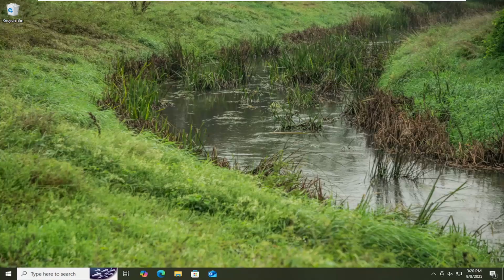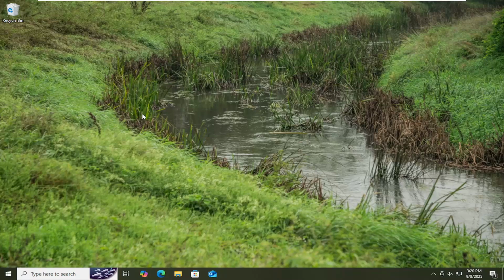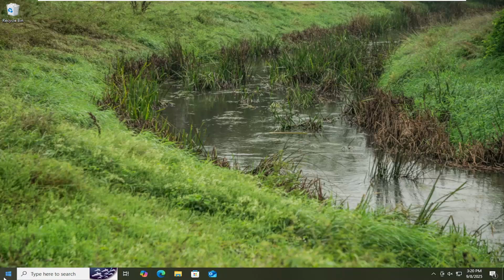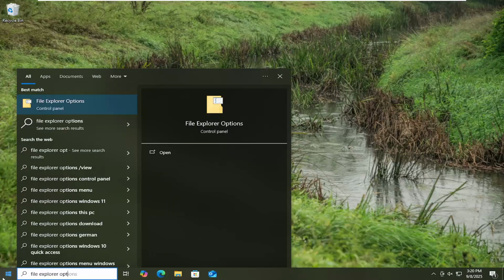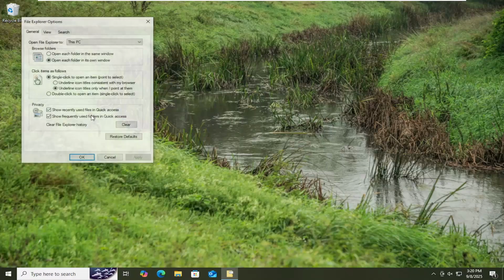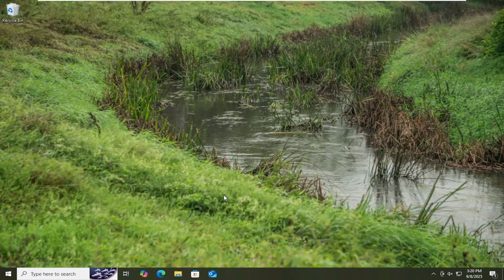Fix "Double Click On Touchpad Not Working" [Solution]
This video tutorial explains how to fix the issue of double-click not working on a touchpad in Windows 10, helping users restore full touchpad functionality. It highlights common causes such as driver issues, touchpad settings, or system configurations that can interfere with proper clicking behavior. Viewers will gain insights into troubleshooting and adjusting touchpad options to ensure smooth and responsive input. The tutorial emphasizes understanding touchpad settings to maintain a reliable and efficient Windows 10 experience.

Issues addressed in this tutorial:
double click not working touchpad Windows 10
fix touchpad issues Windows 10
Windows 10 touchpad settings guide
troubleshoot touchpad click problems
adjust touchpad sensitivity Windows 10
Windows 10 input device tutorial
restore double click functionality Windows 10
Windows 10 cursor control issues
manage touchpad options Windows 10
Windows 10 laptop touchpad guide

The video also explores scenarios where double-click problems can interrupt workflow or reduce productivity. It highlights how proper management of touchpad settings and drivers can restore normal functionality. Viewers learn how troubleshooting and adjusting touchpad options contributes to a smoother and more efficient Windows 10 experience. This tutorial provides practical guidance for users seeking better control over their laptop input devices.